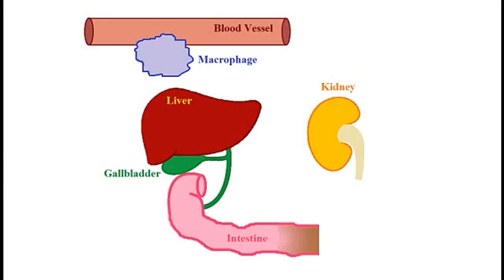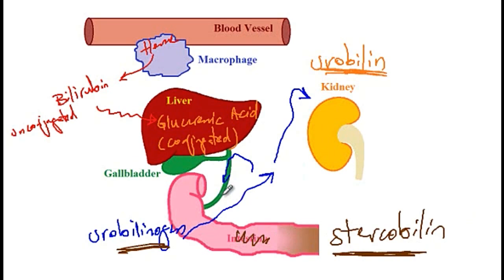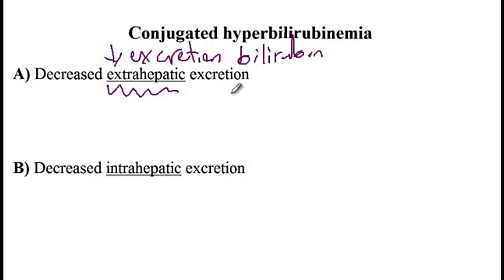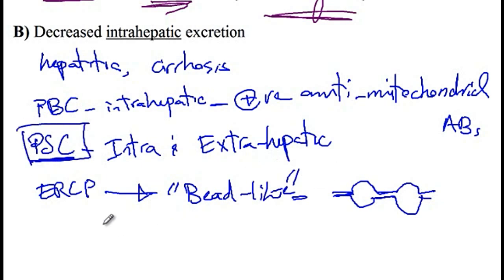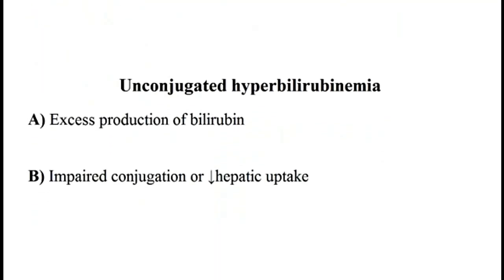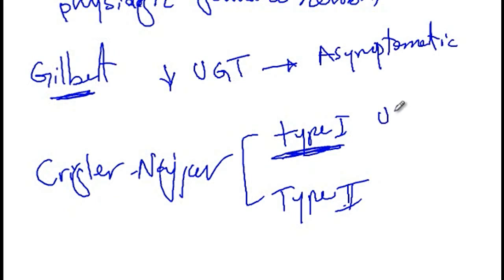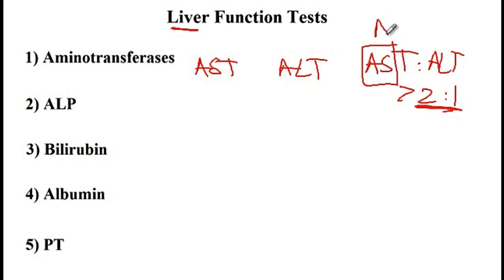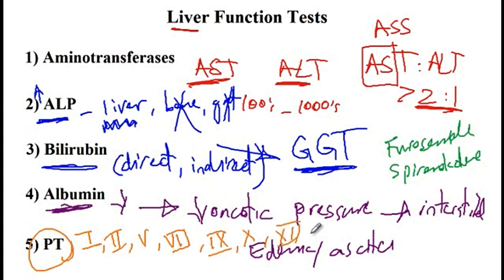USMLE ACE Video 156: Conjugated and Unconjugated Hyperbilirubinemia